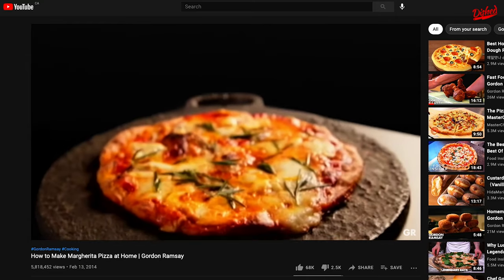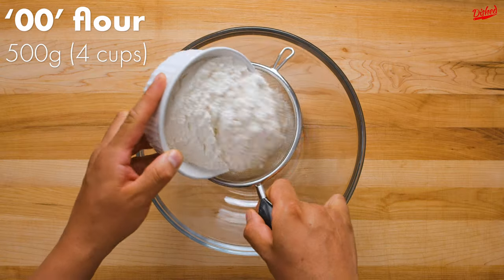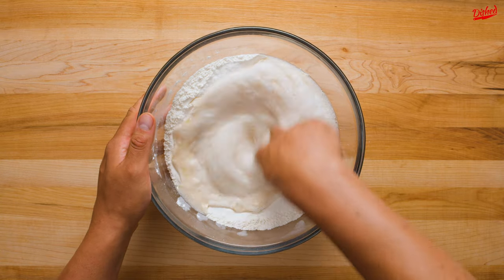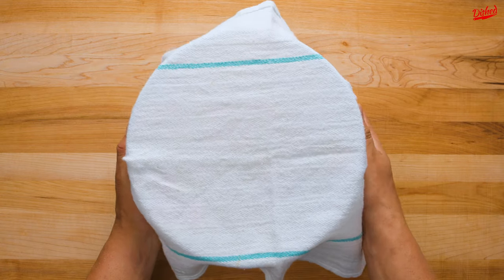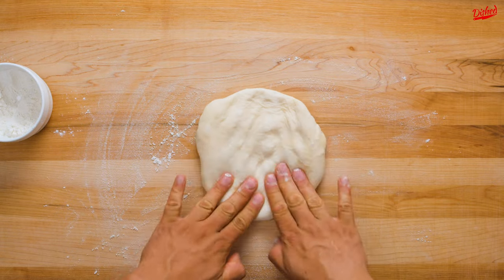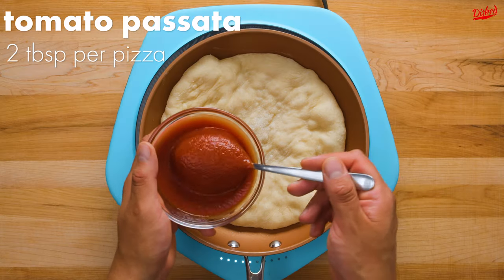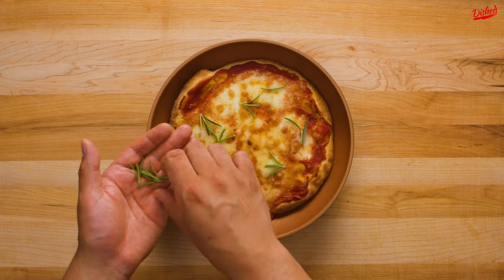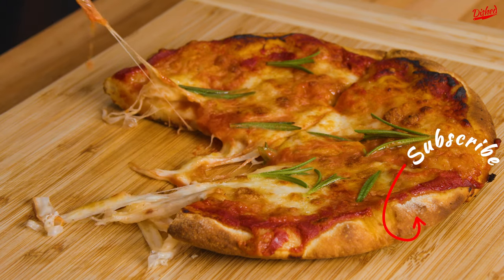Gordon Ramsay Mozzarella & Rosemary Pizza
Making Gordon Ramsay's mozzarella & rosemary pizza. In this recipe video, we'll show you how to make mozzarella & rosemary pizza, just like Gordon Ramsay makes it. Gordon Ramsay recipe for pizza.

This is a very quick at-home recipe for making rosemary and mozzarella pizza. This is a twist on the classic Margherita pizza, using rosemary instead of basil. This recipe takes you right from dough to toppings. Pro-tip, cook it in a frying pan to recreate the searing heat of a pizza oven at home!

0:00 Preparing Gordon Ramsay's pizza dough
1:26 cooking Gordon Ramsay's mozzarella & rosemary pizza

Ingredients for making Gordon Ramsay's mozzarella & rosemary pizza:
325ml (1 1/3 cups) warm water
12g active dried yeast
1 tbsp caster sugar
500g (4 cups) ‘00’ flour
1 tbsp fine sea salt
4 tbsp extra virgin olive oil
2 tbsp tomato passata (per pizza)
Fresh mozzarella cheese
Olive oil
Fresh ground black pepper
Rosemary leaves

➡️  If you recreate this mozzarella & rosemary pizza recipe please link and mention us in your video so we can find you and give you a shout-out!